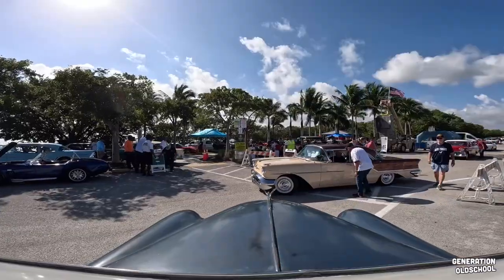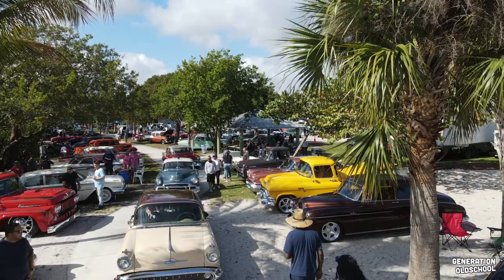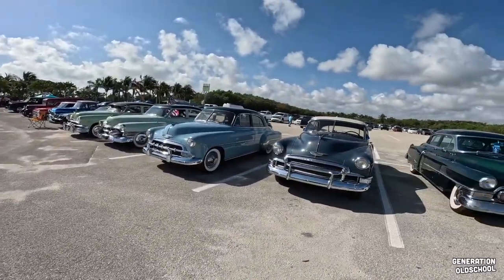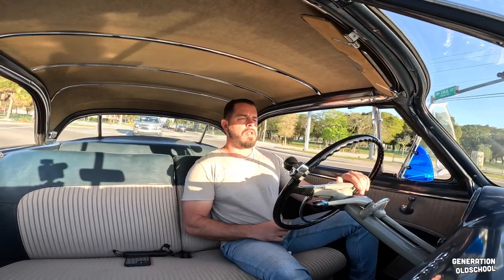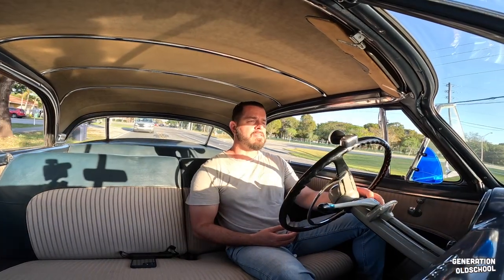Classics On The Bay: 1950s Bomb Car Show, Bagged Cars & Trucks, Muscle Cars Restomods and Ratrods